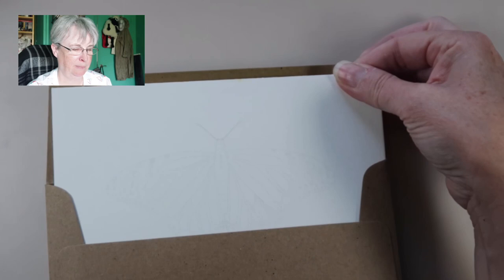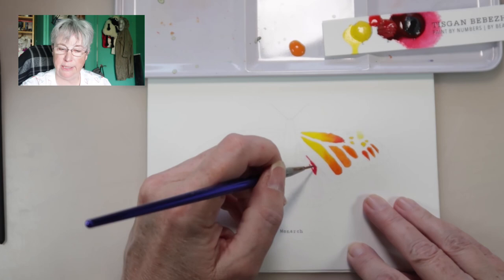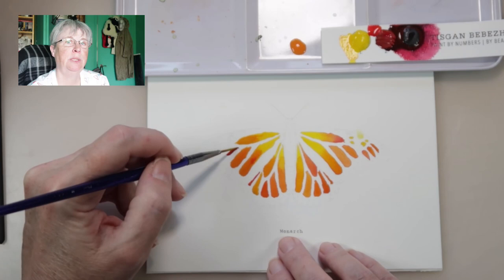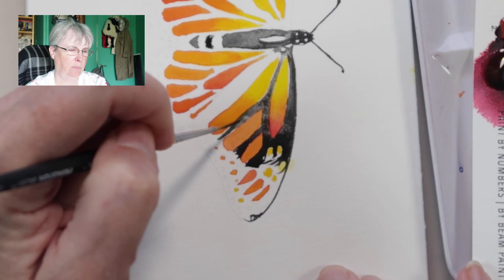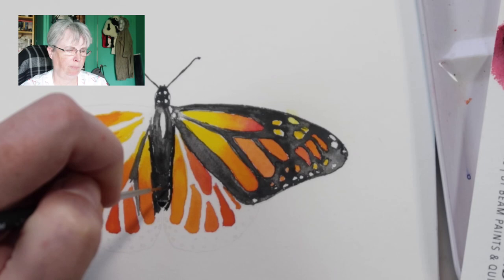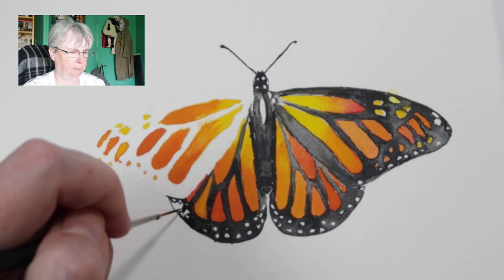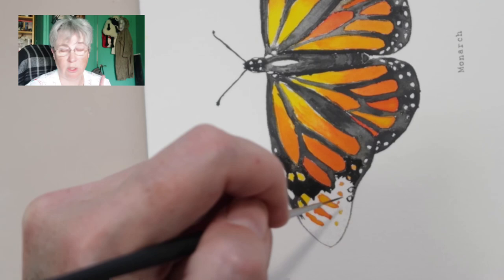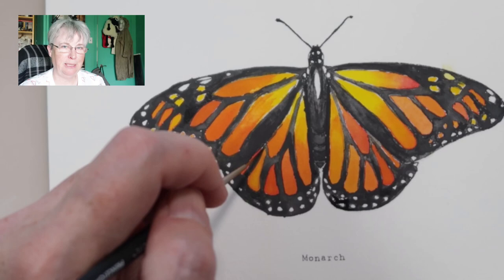Let’s Paint a Monarch Butterfly!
Thanks for joining me today to paint a Monarch butterfly. This is a paint by number set that’s a collaboration between Quills Paper & Beam Paints. Really cute 7”x5” greeting card with a lightly drawn illustration & craft envelope. The paint dots are included and you get a lot of paint in those dots so you won’t run out.

Once you finish your a painting, you can write inside the card & gift it to someone. Or frame it for yourself. Don’t forget to sign the back! There is an area for the artist, yourself, to sign their art piece.